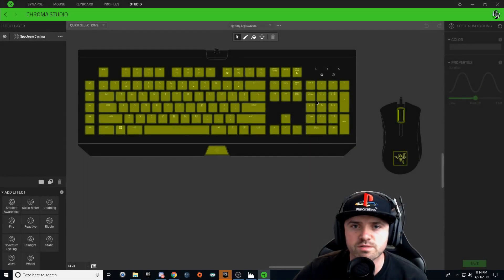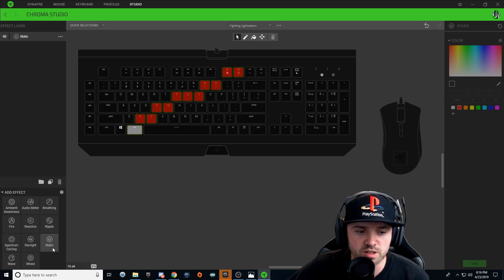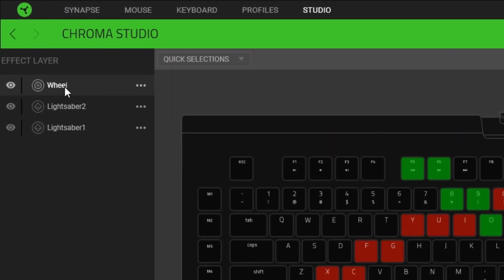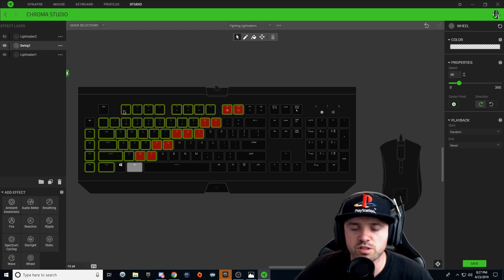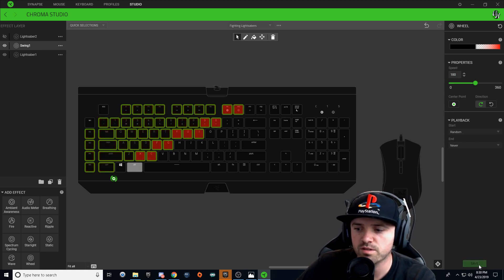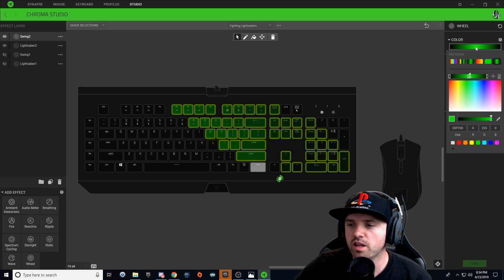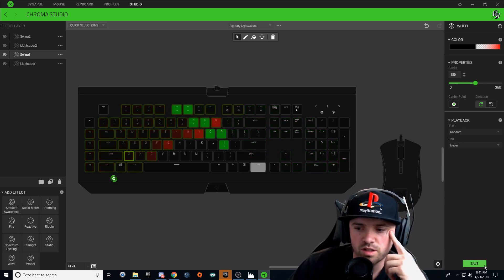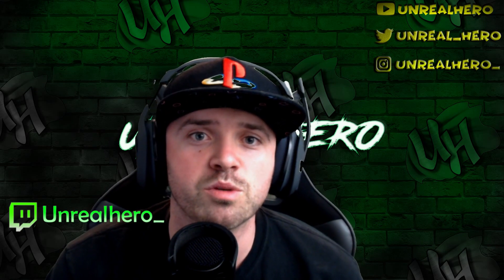Fighting Lightsabers keyboard lighting | Razer Synapse 3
This is a step by step tutorial on how to create the Fighting Lightsaber Design on Razer Synapse 3.